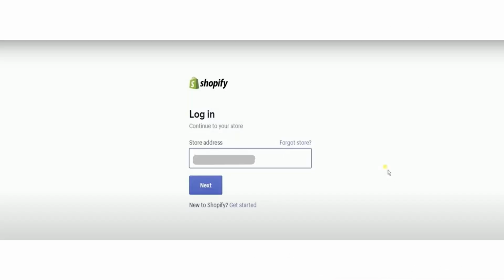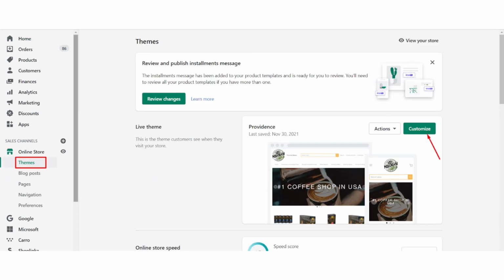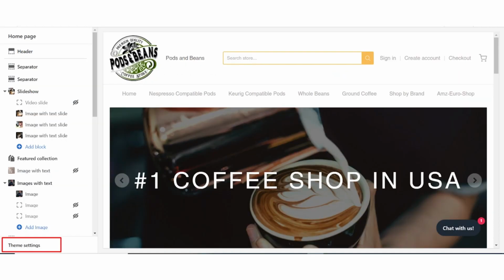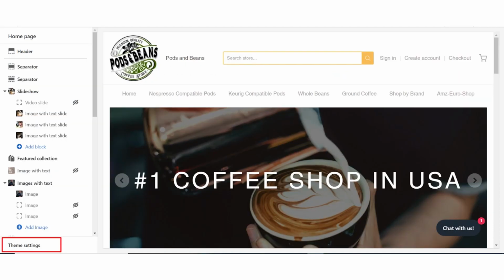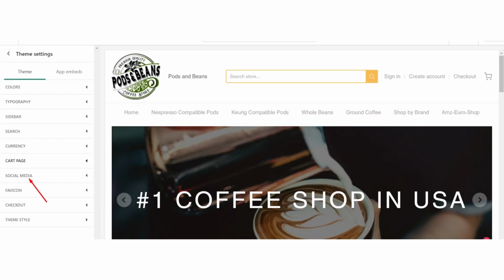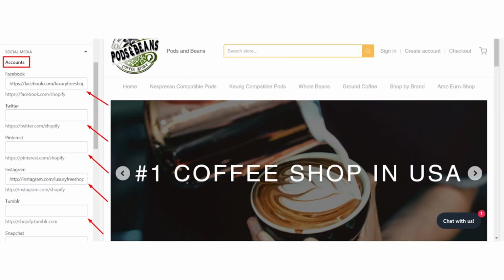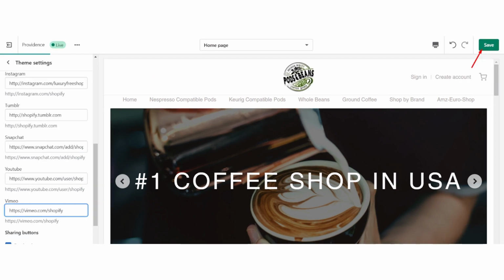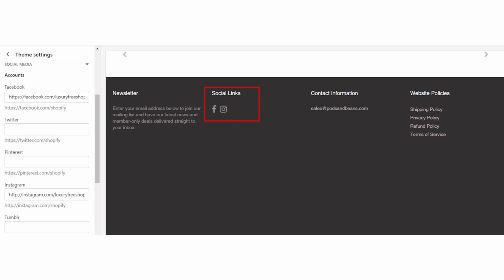Step By Step How To Add Social Media To Shopify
Are you looking step by step tutorials on how to add social media to shopify?And to expand your social media presence and increase engagement with your customers?

and get your first month for just $1. Take advantage of this limited-time promotion to kickstart your online business with ease and affordability.

Adding social media icons to your Shopify store can help you achieve just that! In this video, we'll show you step-by-step how to add social media icons to your Shopify store and make it easier for customers to connect with you on social media.

First, we'll explain why adding social media icons to your store is important and how it can benefit your business. Then, we'll walk you through the process of finding the right icons and customizing them to fit your brand's style. Finally, we'll show you how to add the icons to your Shopify store using a few different methods, including using an app or editing your theme's code.

By the end of this video, you'll have a clear understanding of how to add social media icons to your Shopify store and take your social media presence to the next level. Don't miss out on this opportunity to increase customer engagement and grow your business!